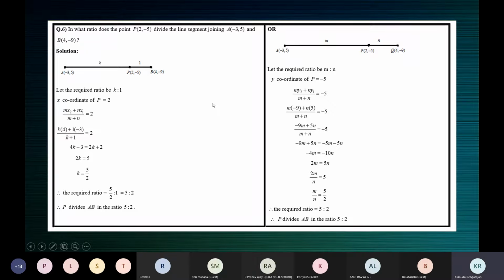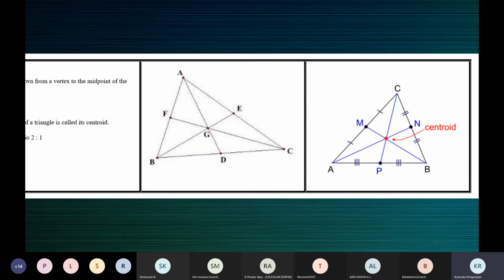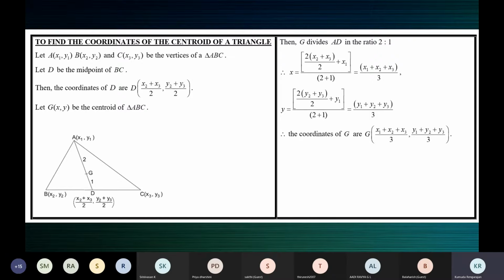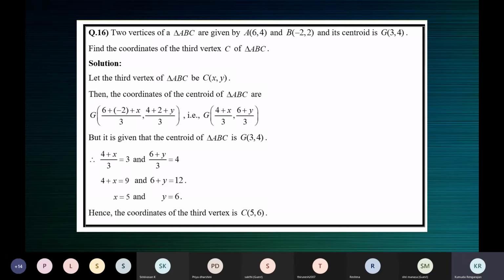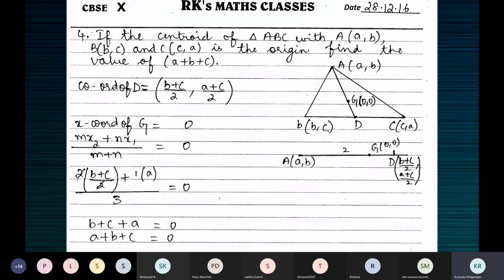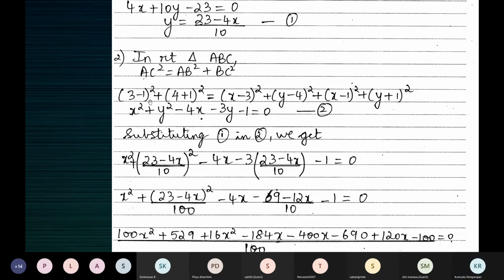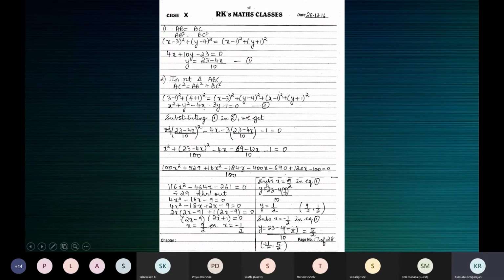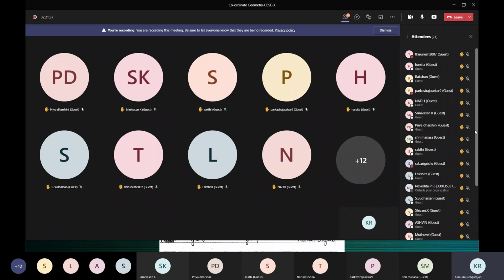Co-ordinate Geometry-CBSE-X-Meeting Recording(06/08/2021)